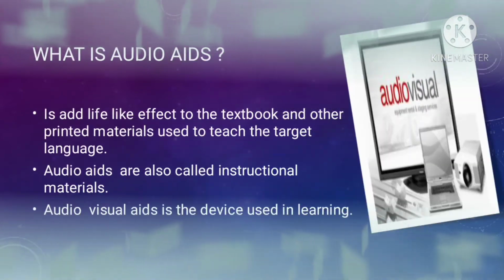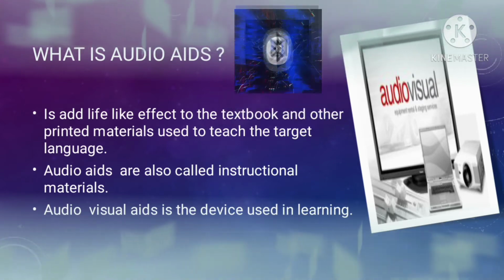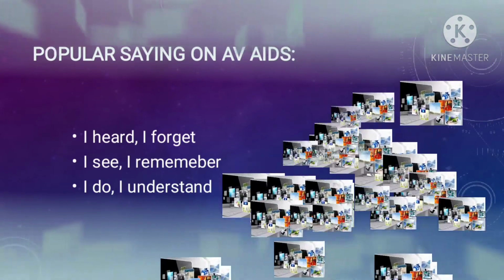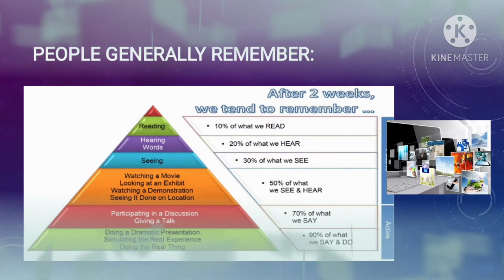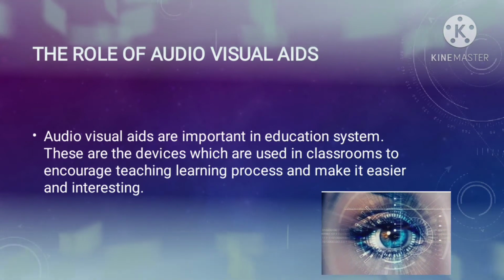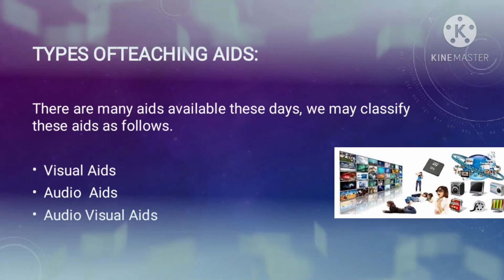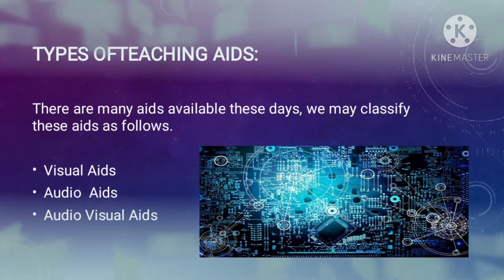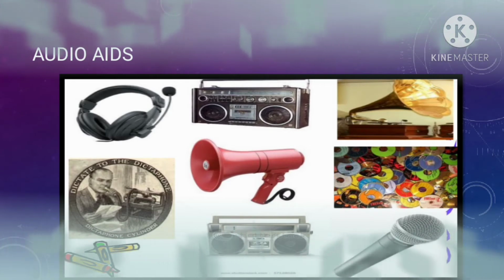MODULE 2: LESSON 3 AUDIO VISUAL AIDS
PC213vlog#2